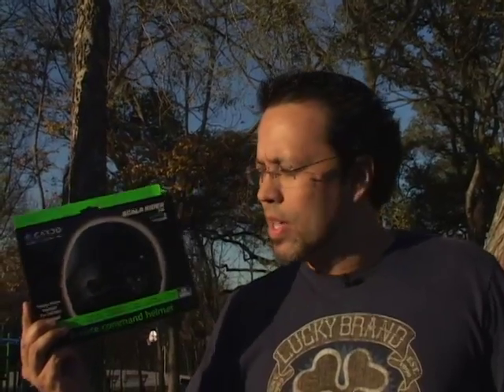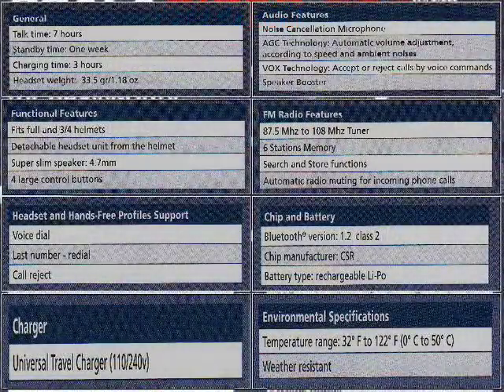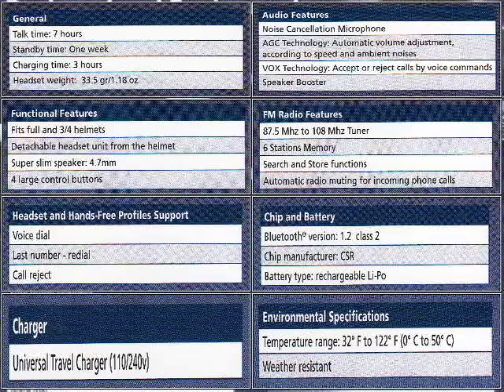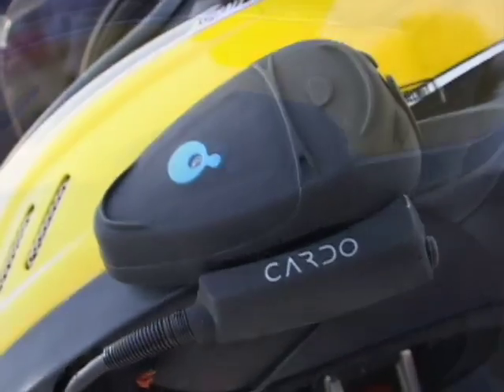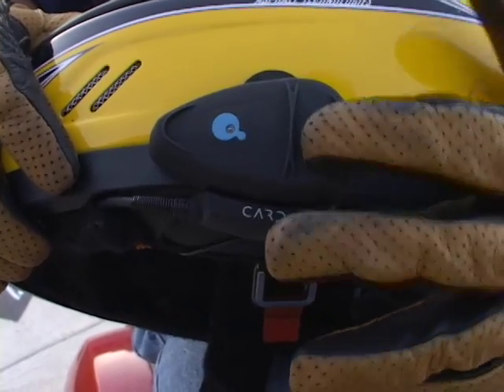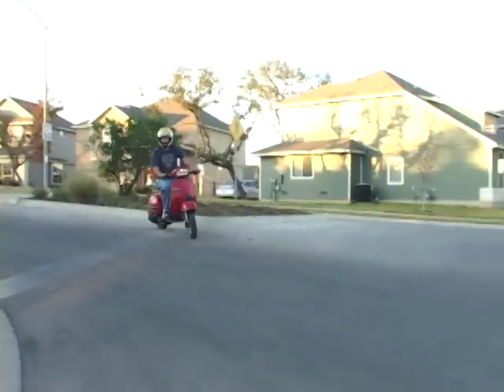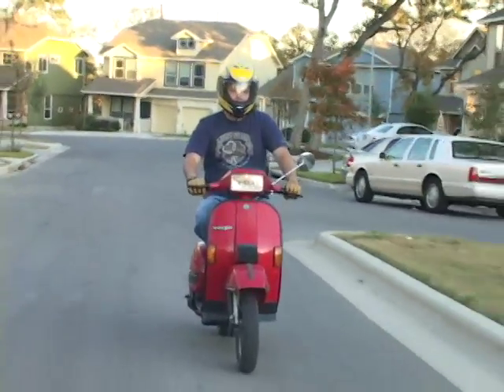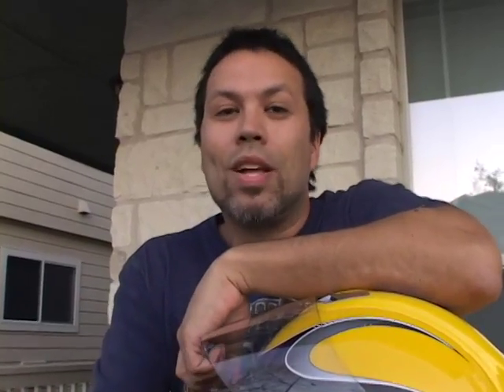The Scooter Scoop . tv - Season 2 Episode 1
Cardo Scala Rider FM Review